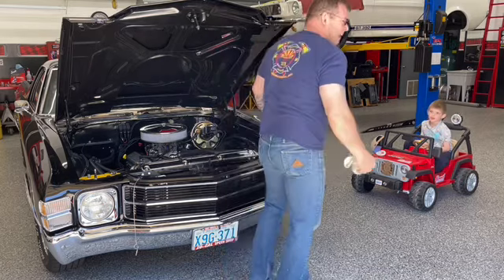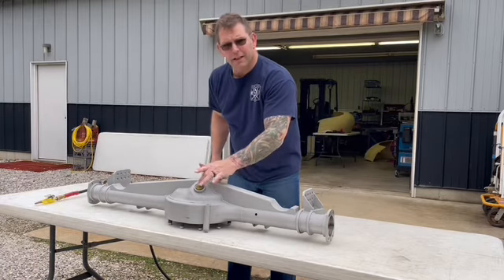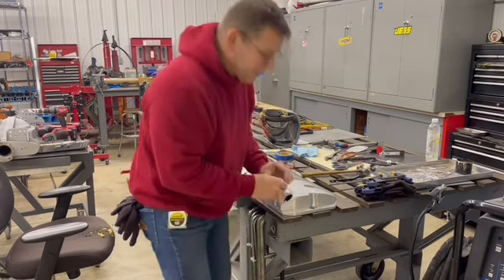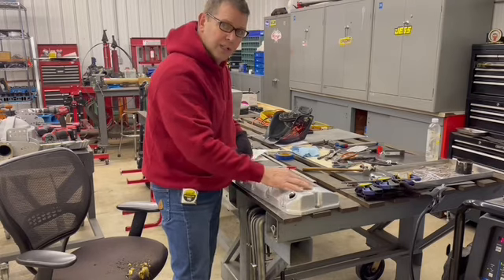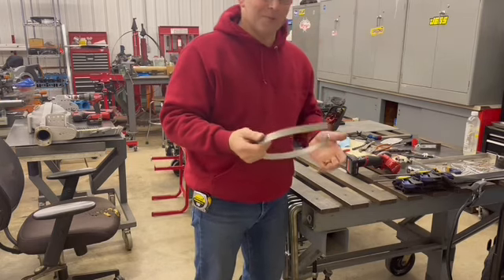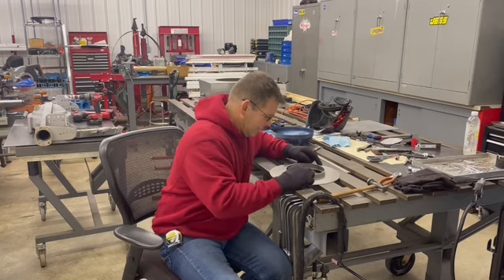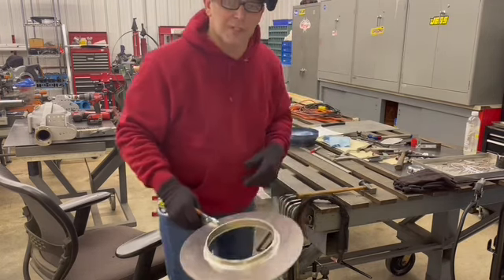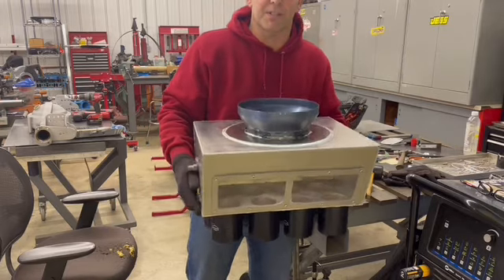On the Dyno but not running yet, can we make 800 Horsepower with our Ford 427 small block?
@edoggysgarage hemi dyno Will the 427 Ford Hemi small block make 800 Horsepower on gas . The Dart block and components are up to the task but our home made fuel injection design is what we are really testing, join us and find out!